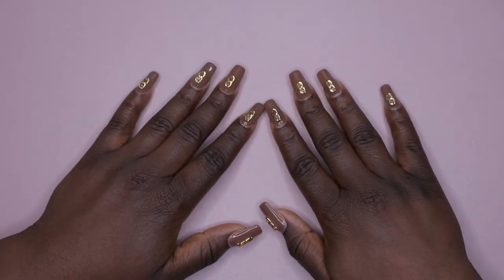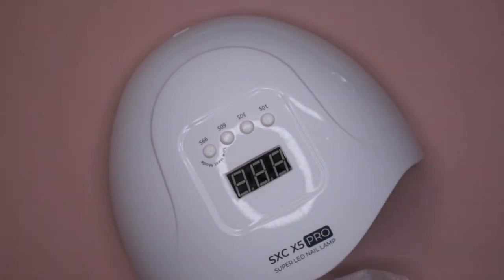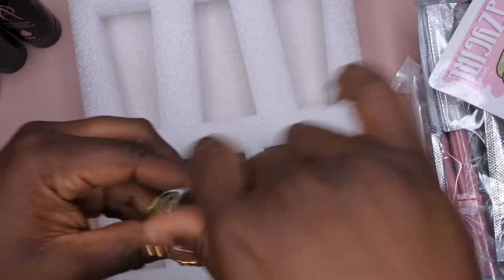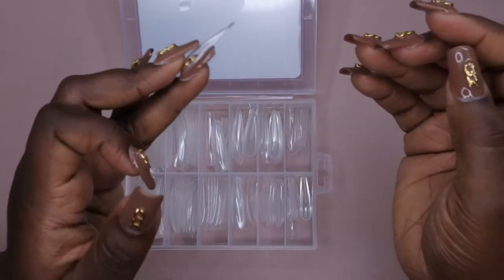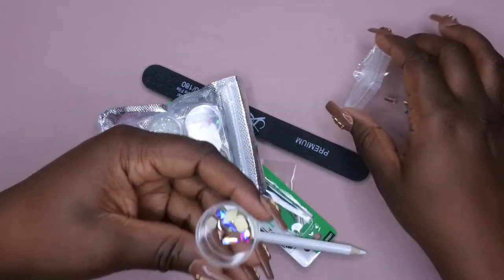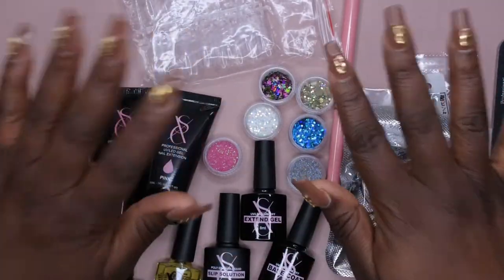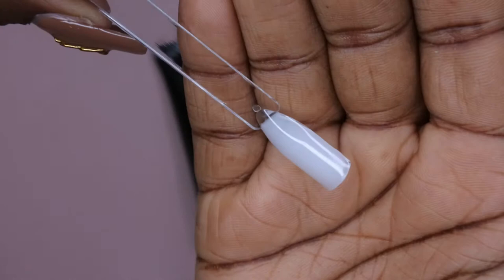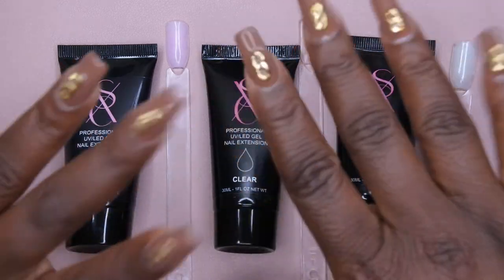Affordable Amazon Polygel Kit (Lamp Included) | SXC Polygel Kit Unboxing | Lazy Girl Series | Nails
Hello happy people. So my girl TiaBellaBeauty got me hip to this kit from Amazon. It's affordable and has everything you need as a bigger to try polygel nails. This kit seems to be inspired by the Femi Beauty/Lazy Girl Method. I cannot wait to do a set with this awesome kit! Let me know down in the comments if you all have tried polygel before?

SXC Polygel Kit (Lazy Girl Series)

Beetles Nail Foil Glue Kit

Beetles Nude Gel Polish & Art Kit

Beetles Nail Glue

Beetles Fall Gel Polish Kit

Beetles Nude Gel Polish Kit

Beetles Gel Polish base and top coat

Aimeili Builder Gel

AB Rhinestones